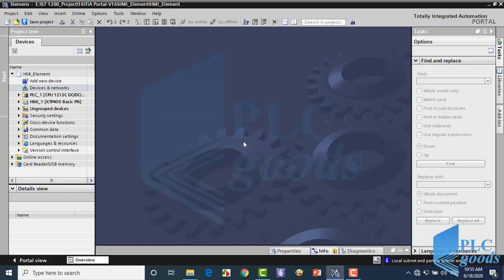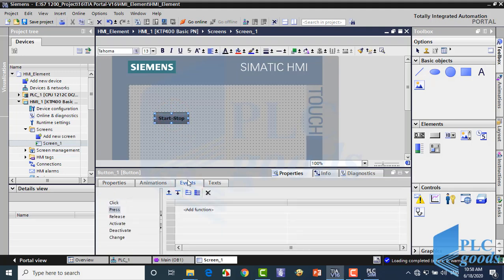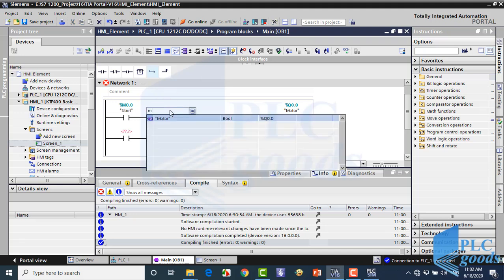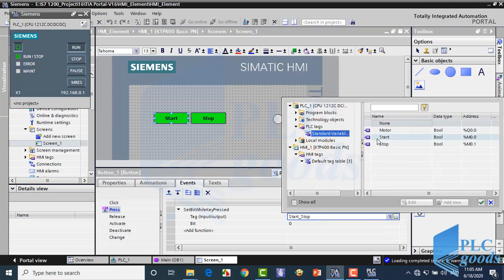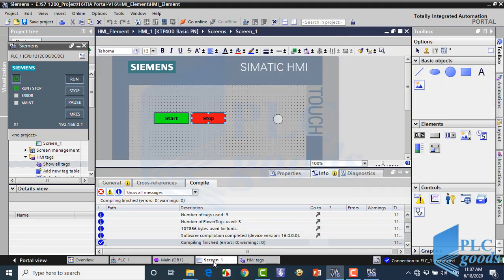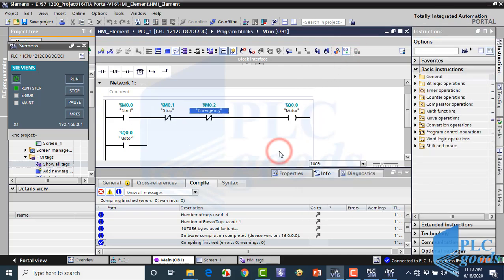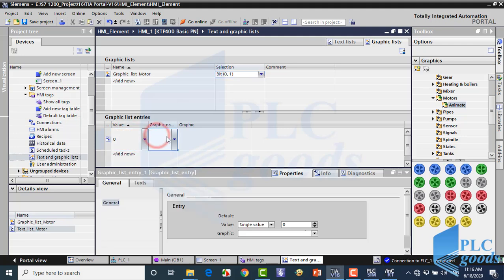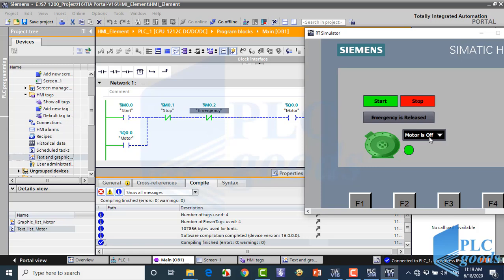SIEMENS KTP 400, how to add switch, button, graphic I/O field on HMI screen | Lesson 34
💙In this video, you will learn basic elements for HMI screen designing, such as a switch, button, symbolic and graphical IO fields, Date / Time, and Bar graph. Therefore, this video is related to SIEMENS KTP 400, how to add switch, button, graphicI/O field on HMI screen. At the end of the video, we will do a screen design project. I am calming my TIA PORTAL tutorial video series is the best tool to learn PLC programming because you do not need to have a PLC or pricy TIA PORTAL software to learn how to program Siemens S7-1200. Through my tutorial videos, I show you exactly how to use TIA virtual software to simulate S7-1200 instructions using the Siemens S7-PLCSim included in TIA PORTAL.
✅ Chapter Sections
0:00 – Introduction: HMI Elements Overview
0:30 – Connecting PLC & HMI in TIA Software
1:00 – Writing a Simple PLC Program for Motor Control
1:30 – Transferring PLC Program to Virtual PLC
2:00 – Designing HMI Screen: Inserting a Button
2:30 – Configuring Button Properties & Event Tab
3:00 – Using “Invert Bit” Function for Start/Stop Button
3:30 – Inserting a Circle to Display Motor State
4:00 – Simulating Screen: Button Control Motor
4:30 – Creating Momentary Start/Stop Buttons
5:00 – Modifying PLC Program & Transferring to PLC
5:30 – Configuring Button Colors & Events
6:00 – Understanding PLC vs HMI Tags Tables
6:30 – Testing Start/Stop Buttons on HMI
7:00 – Adding an Emergency Switch: Maintained Button
7:30 – Connecting Emergency Switch to PLC Program
8:00 – Configuring Appearance & Testing Emergency Switch
8:30 – Inserting Symbolic IO Field: Showing Motor State
9:00 – Creating and Connecting Text List for Symbolic IO Field
9:30 – Inserting Graphic IO Field: Using Motor Graphics
10:00 – Connecting Graphic IO Field to PLC Memory Tag
10:30 – Removing Background & Border for Clean Visualization
11:00 – Simulating HMI: Motor On/Off with Multiple Indicators
11:30 – Summary & Next Steps: Disabling Control & More Elements

1️⃣ 🤖 Programming S7-1200 PLC with Siemens TIA Portal & Factory IO
4️⃣ 🔄 Complete Delta PLC Programming Course with ISPSoft & Factory IO
6️⃣ 🚀 Excellent PLC Projects for Engineering Students – Part 1
7️⃣ 🎯 Excellent PLC Projects for Engineering Students – Part 2